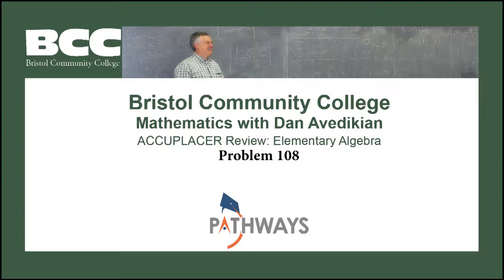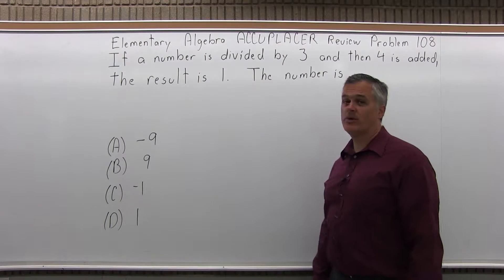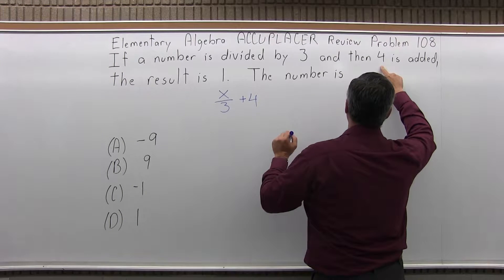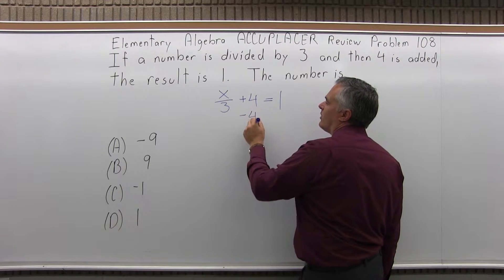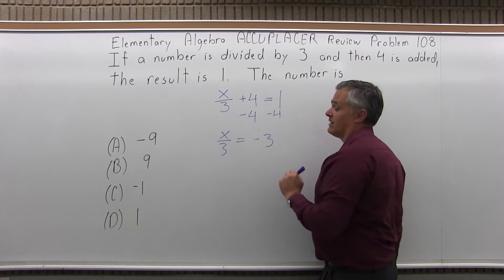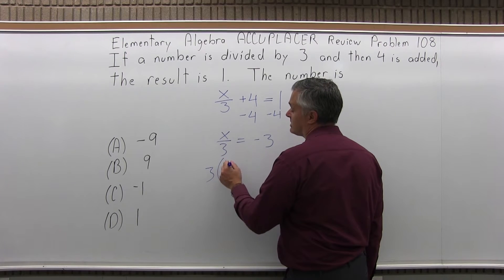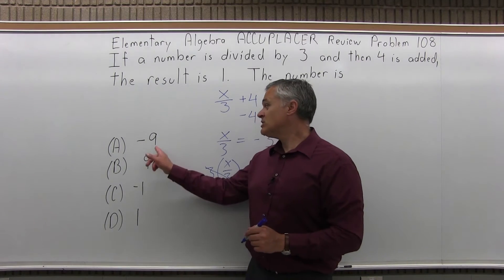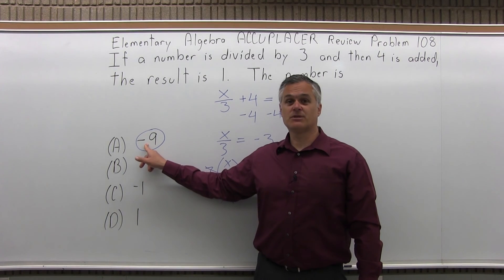ACCUPLACER Review: Elementary Algebra Problem 108 - Mathematics with Dan Avedikian